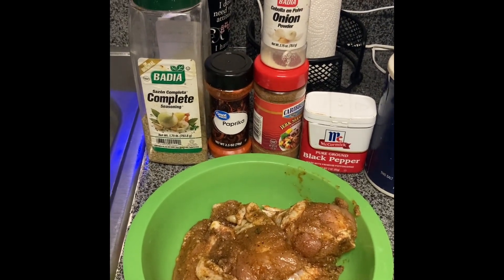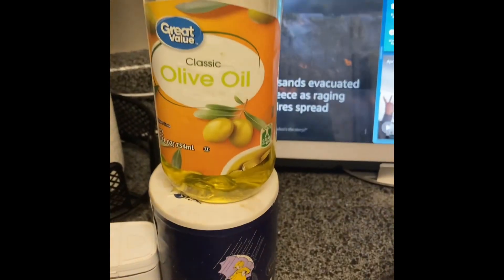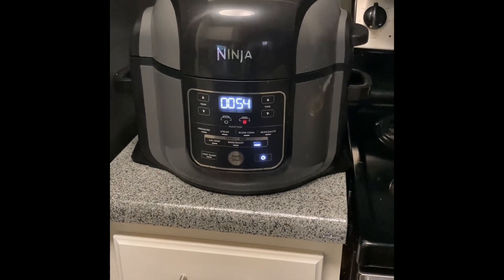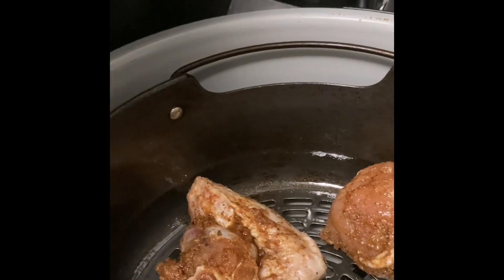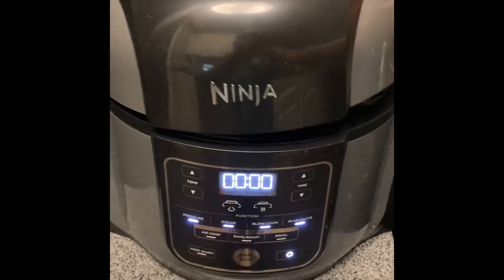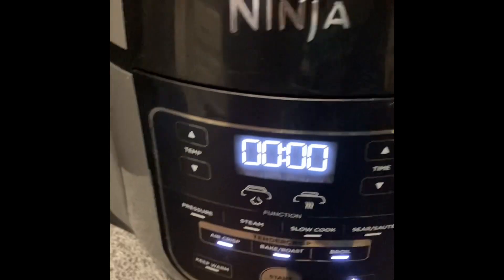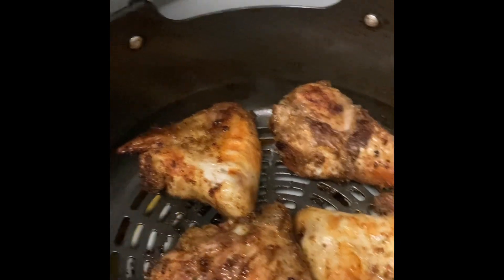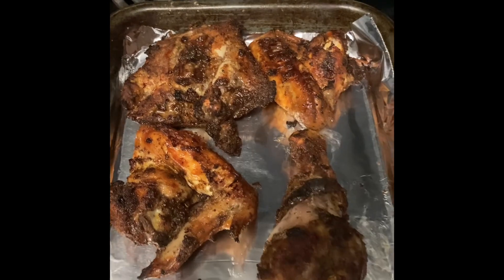How to make air fried jerk chicken